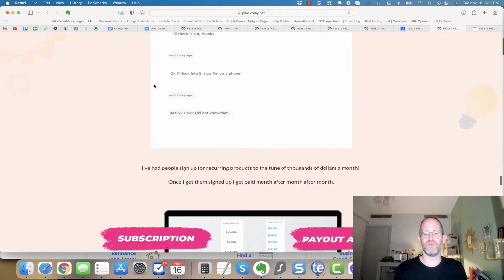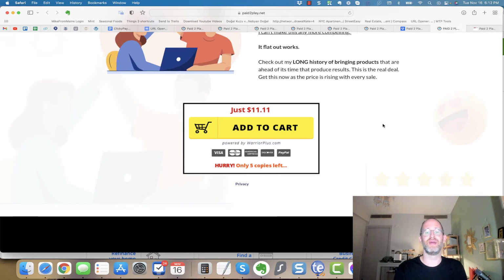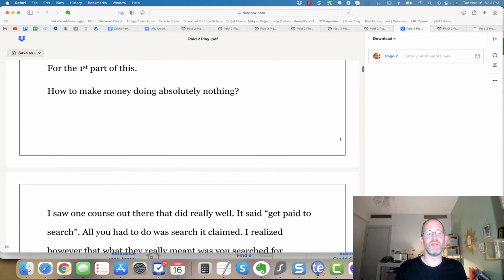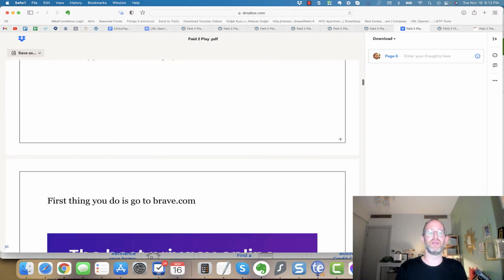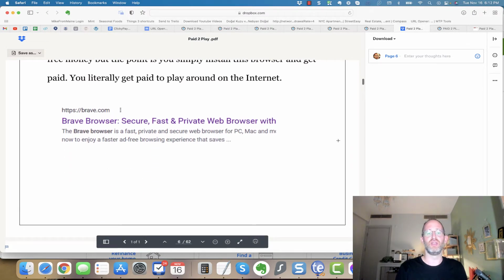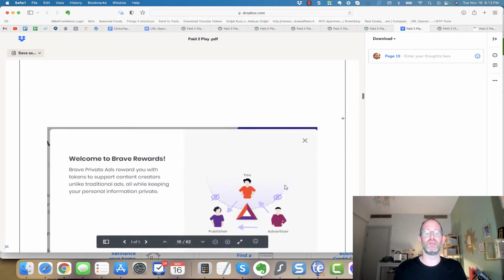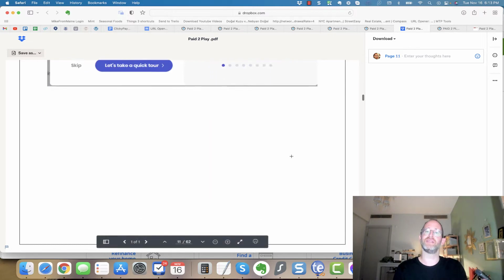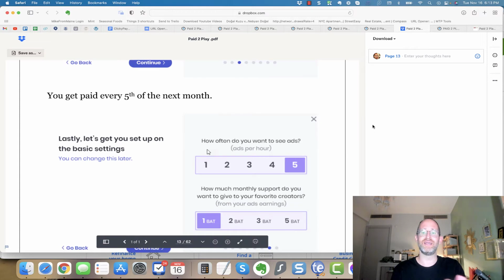Paid 2 Play Review - It's a scam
Paid 2 Play Review
If you're here looking for info on the new Paid 2 Play program that people are promoting then watch this video for the truth

Thank you for checking out my Paid 2 Play Review